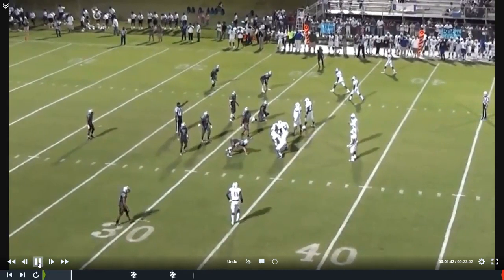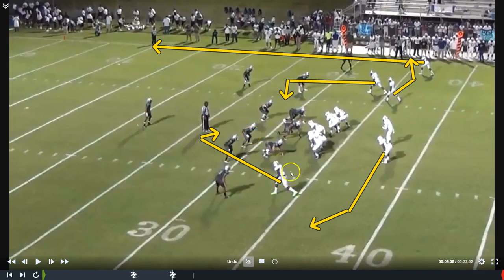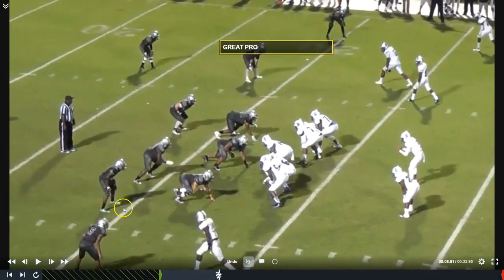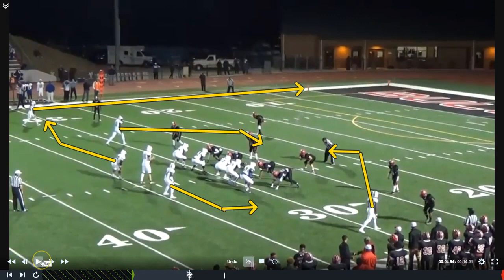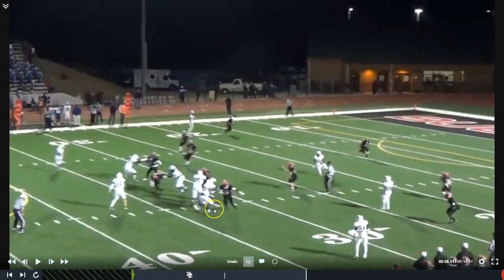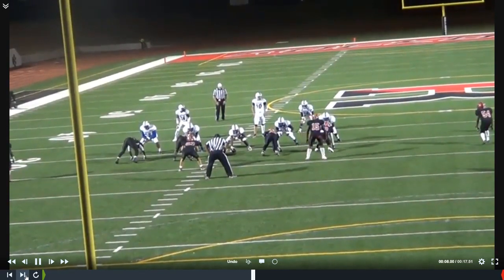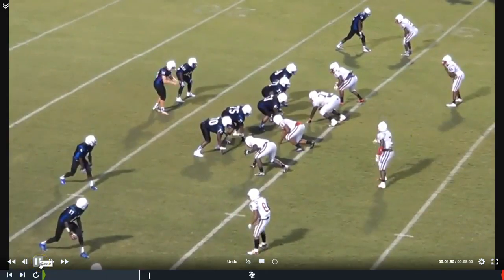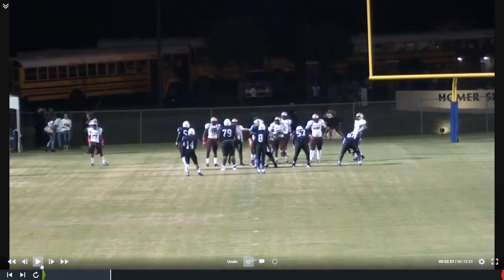2 Man Snag Passing Game - Noel Mazzone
Coach Banks talks about using the 2 Man Snag Passing Game.

His 📗 is on Amazon at : shorturl.at/cnHX4